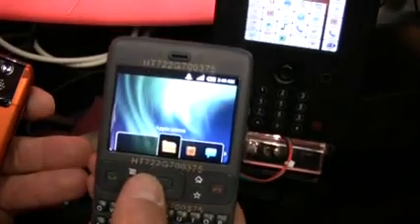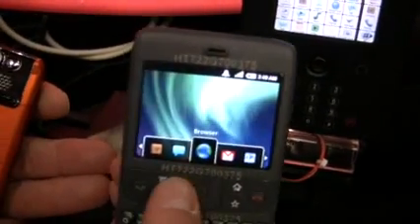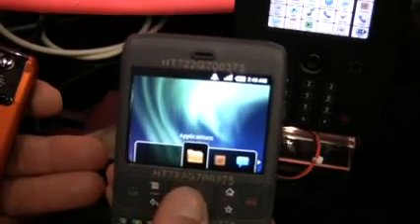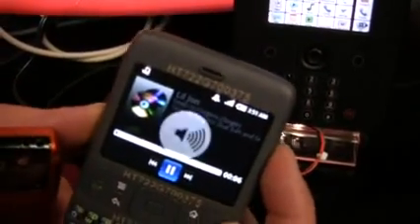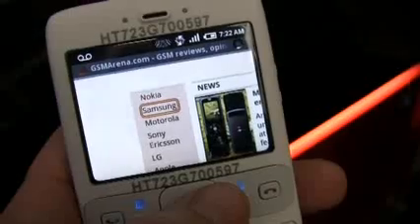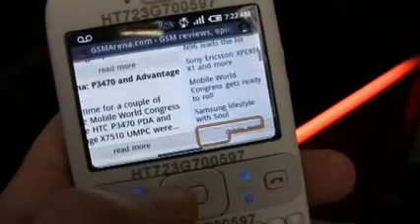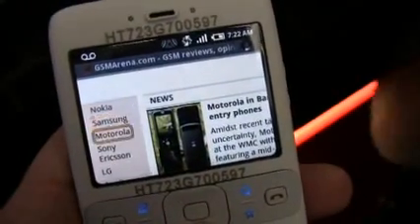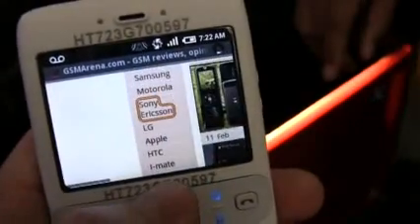Google Android 1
Google Android demonstrated at TI booth, Barcelona 2008